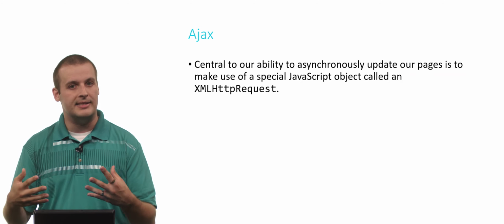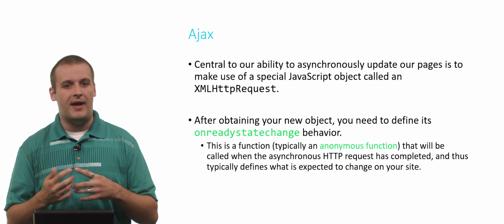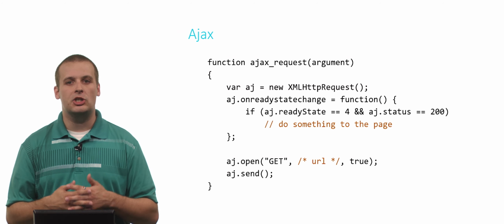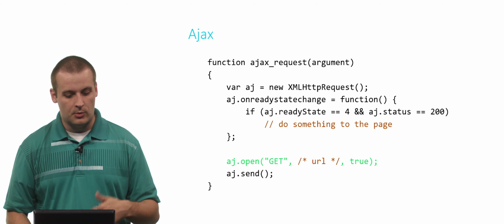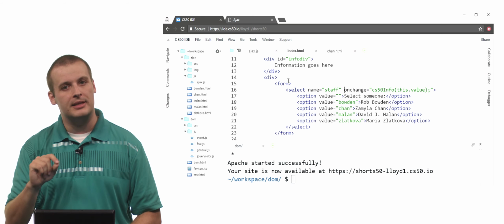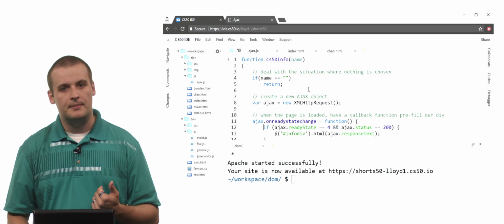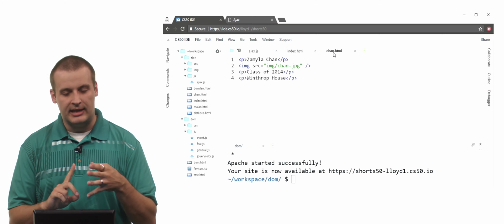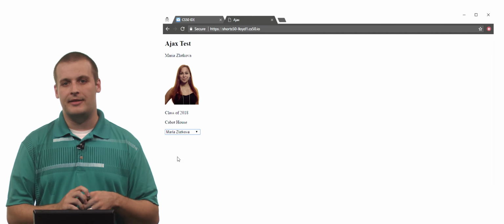AJAX (Asynchronous JavaScript And XML) - Week 9 - CS50x 2021 - Shorts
This video has detailed information about AJAX, a shorts of Week 9.